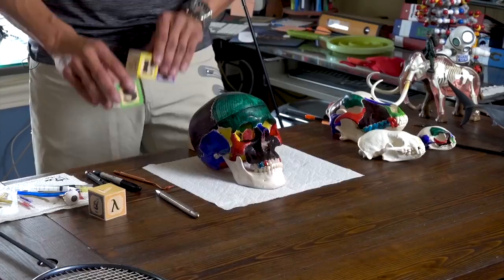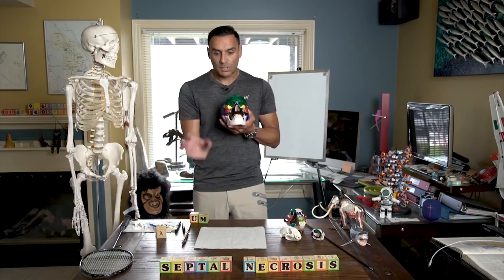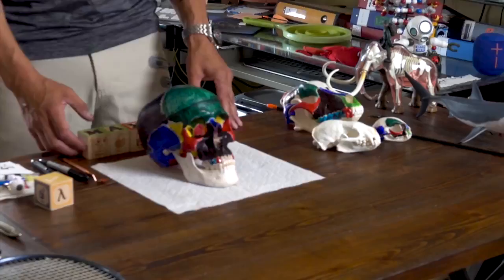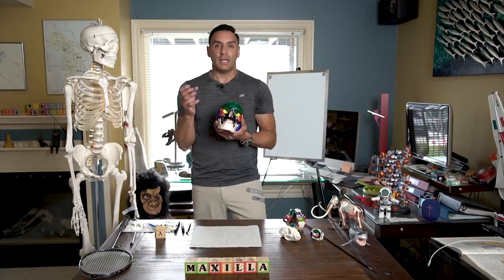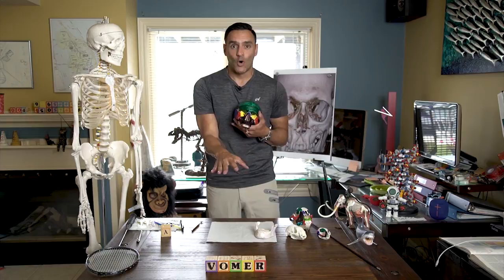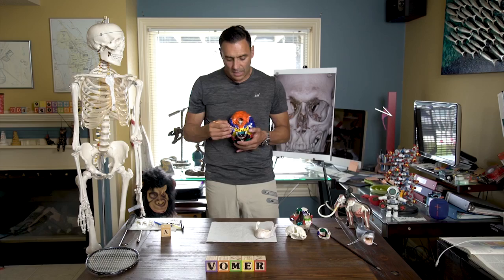Bones in your face & Broken cheek bone (ouch!) & Sinus infections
Fact: You have a face.
Fact: If you had no bones in your face you would look like an earthworm whose passport photo would be very boring.
Fact: The bones are what give you a face.

Don’t be shy! Use your fingers to find these bones on your face. If anyone looks at you funny, just say, “I am advancing medical science.”

Click on a bone to jump to it in the video:

Frontal 1:43
Nasal 2:31
Septum* 4:15
Zygomatic (Zygoma) 5:08
Maxilla** 6:42
Lacrimal (your tears flow through the naso-lacrimal canal) 10:30
Orbit (eye socket) 12:23
Palate (roof of mouth) 15:02
Vomer 17:39
Summary 18:42

* Details for keeners – Septum
- The Septum is better known as the Nasal Septum.
- The Nasal Septum is the vertical ‘fence’ that is right down the middle of the nose. When you pick your nose the septum is what you’re feeling. Contrary to what  you might think, the nasal bone (bridge of your nose) does not contribute to the nasal septum.
- The Nasal Septum is pretty complicated, like a fence made of 3 separate parts. The front of the fence is made of cartilage (which is not actually bone, and precisely why you can feel it moving). The rear of the fence is the Vomer (the last bone on the list). And the top of the fence is part of the Ethmoid bone (described in another video).
- Don’t lose sleep over the details. Just remember that a nose piercing does NOT go through any part of the nasal septum (that would be krazy pain), rather it goes through the fleshy part at the tip of the nose, or the fleshy part at the side of the nose.

** More details for keeners – Maxilla
- A cavity is simply a hollow space.
- Some of bones in the face have a cavity in them, which is totally normal and they are supposed to be there. The other name for this type of cavity in bone is ‘sinus.’
- Do not confuse a cavity in a tooth with the cavity (sinus) in the maxilla.
- When the cavity (sinus) in the maxilla gets infected by bacteria, that’s a sinus infection. Technically, we call it Maxillary Sinusitis.

Muchas gracias:

Dr. Ari Shali, MBChB - many thanks for your vast knowledge of anatomy

Brain Mail is made by:

Producer | Lead | Writer
Al Jones, M.D.

Director | Editor
Joshua Jewer

Camera
Joe Shanti

Intro Animator
Sean McGarry

Intro Music Composer
Brock Hewitt